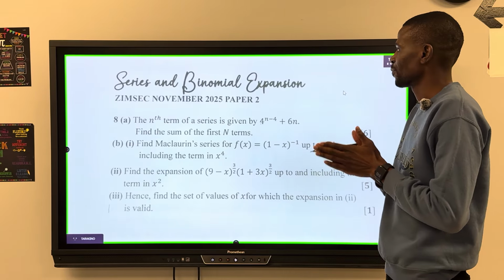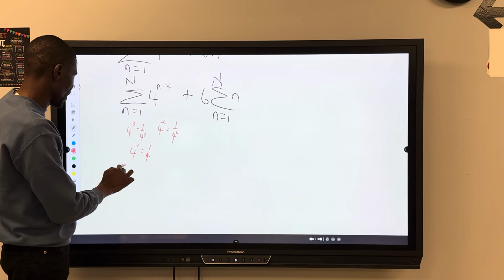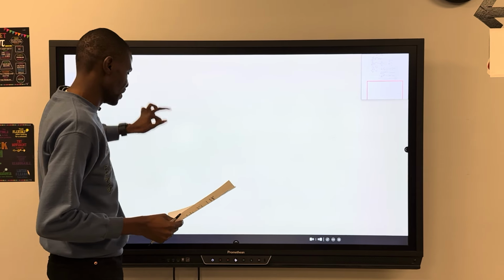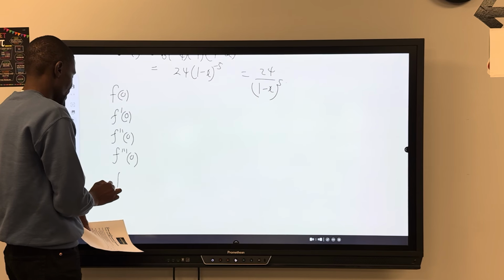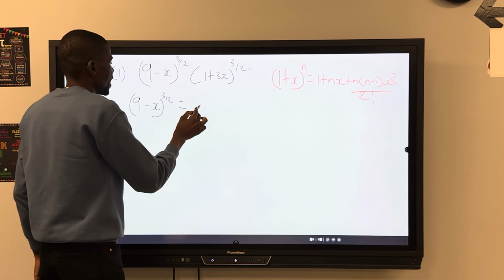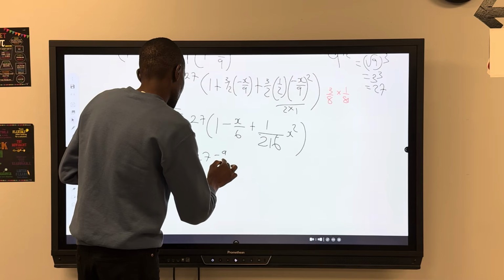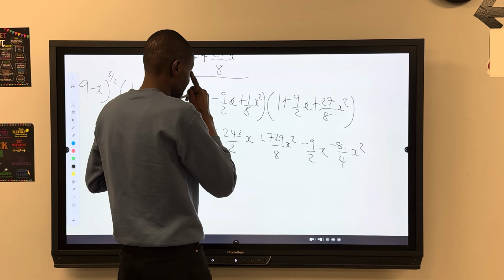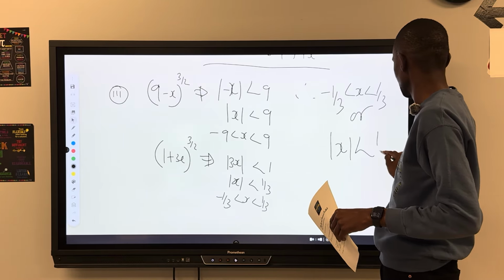Series & Binomial Expansion. ZIMSEC November 2025 Paper 2 #8